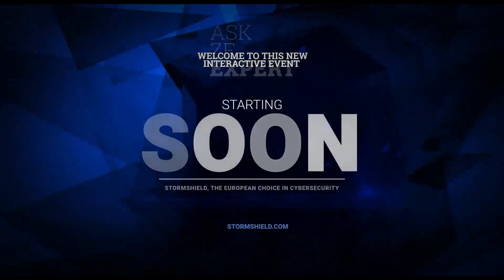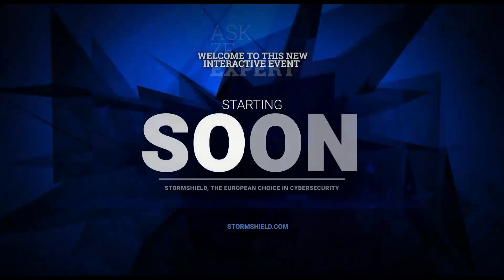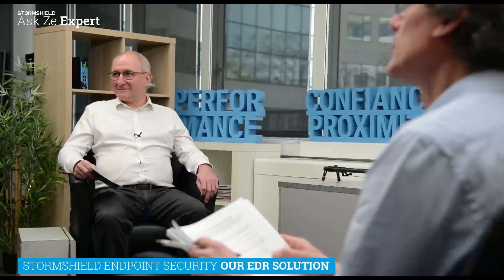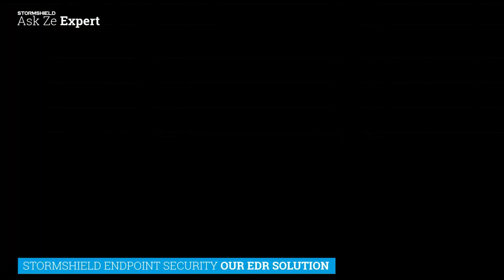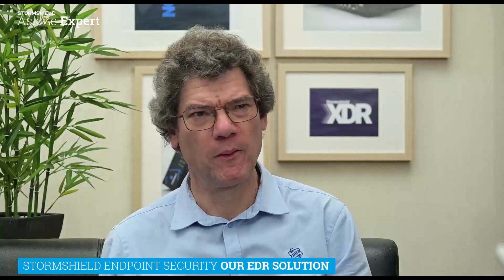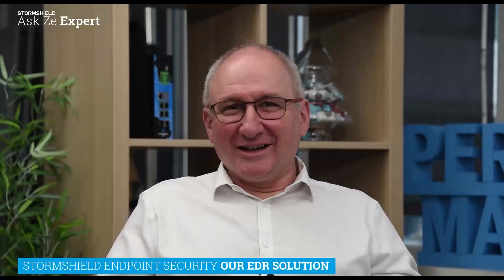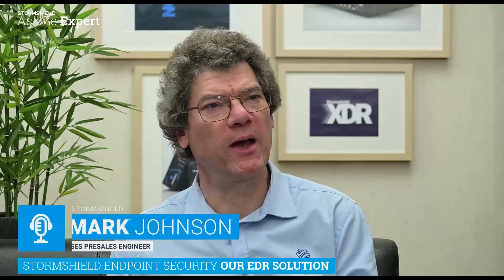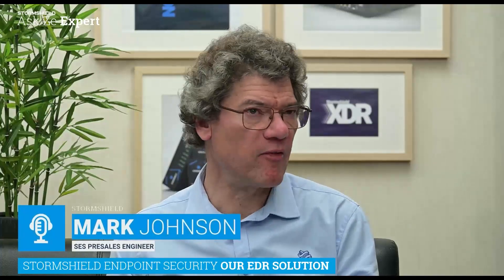Discover the new EDR solution, Stormshield Endpoint Security Evolution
In this Ask Ze Expert webinar, discover Stormshield Endpoint Security Evolution, the multi-layered EDR solution that protects you first and foremost. A trusted EDR that has been awarded First Level Security Certification (CSPN) by ANSSI in the Intrusion Detection category. With Mark Johnson, Endpoint Security PreSales Engineer, Stéphane Prévost, Product Marketing Manager, and Manuel Jordan, Product Marketing Manager, explore the Stormshield Endpoint Security Evolution solution. Stormshield Endpoint Security Evolution is designed for businesses that want to protect themselves against sophisticated cyber-attacks by deploying an EDR solution to detect and respond effectively to this type of attack. With its proactive approach, the solution focuses on prevention, providing remediation in a sustainable way and monitoring devices to raise the organisation's level of security.

0:00 Introduction and speakers' presentation
1:31 Definition of an EDR solution
6:32 The differences of Stormshield Endpoint Security Evolution
14:40 Deploying and configuring the Stormshield Endpoint Security Evolution solution
30:00 Questions and Answers
40:48 Contacts and thanks

A video to answer the following questions:
- What is an EDR solution?
- How does an EDR solution work?
- What is behavioural analysis?
- What is a compromise indicator?
- How do you react to a security incident?
- What is SES?
- How does Stormshield Endpoint Security Evolution differ from its competitors?
- How do I apply remediation solutions?
- How do I deploy Stormshield Endpoint Security Evolution?
- How do I configure Stormshield Endpoint Security Evolution?
- Why should I choose a dynamic security policy?
- What is device control?
- What are the differences between EDR and XDR?
- How do EDR and XDR complement each other?